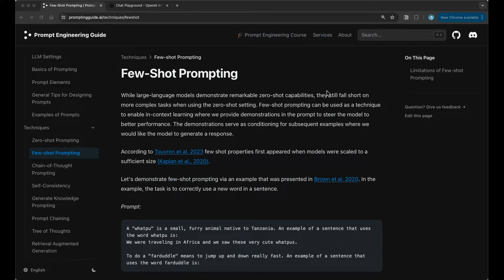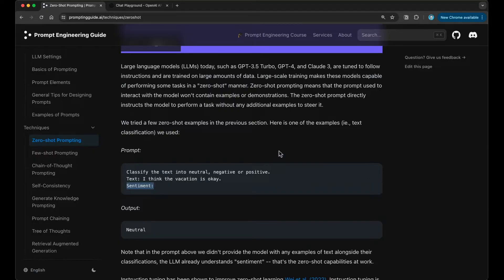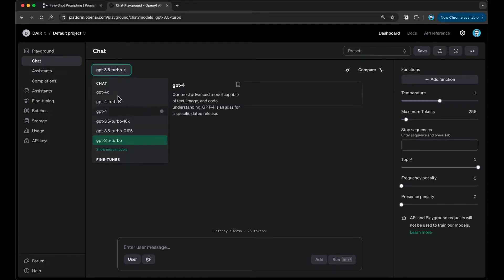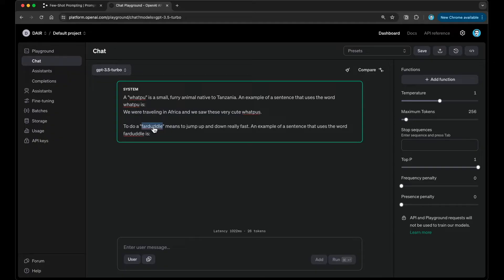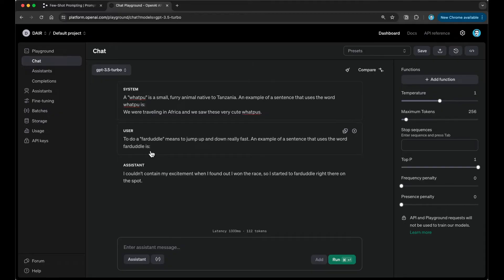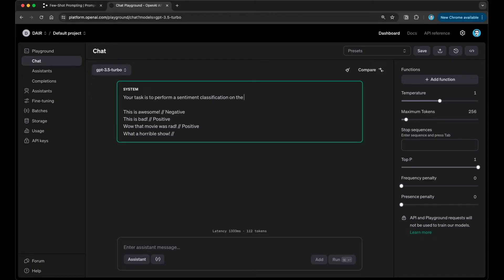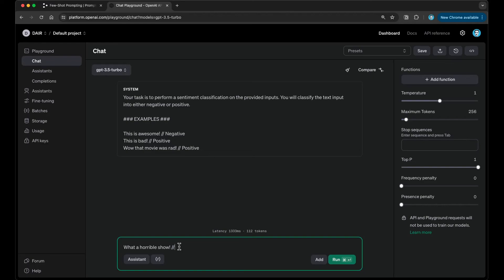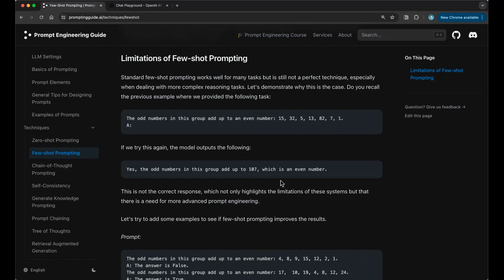Few-Shot Prompting Explained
In this video, I explain the idea behind few-shot prompting, what enables it, and how it can be used with LLMs.